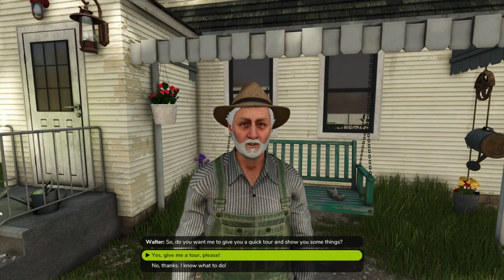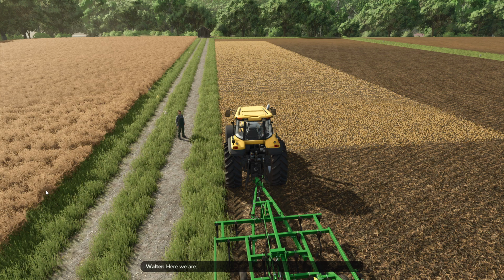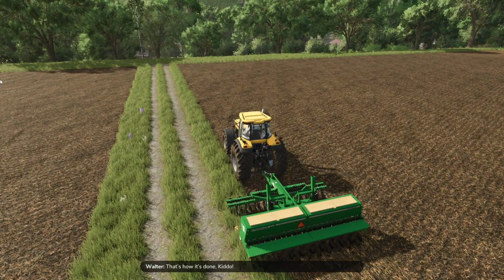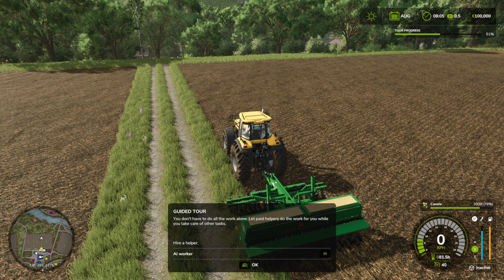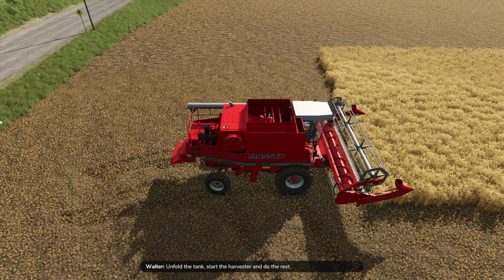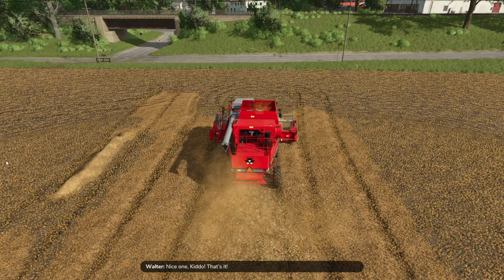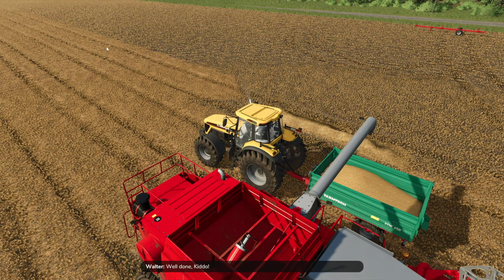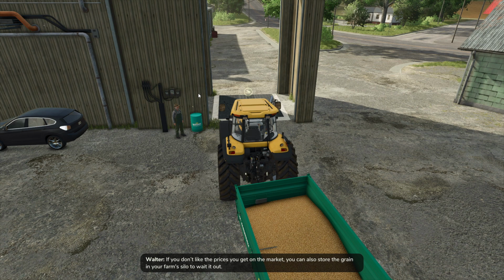Farming Simulator 25 First Look || FS 25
John The Farmer